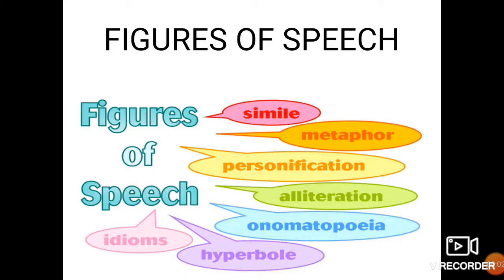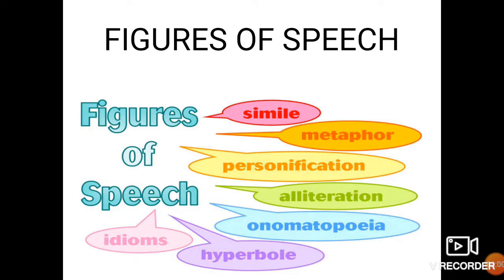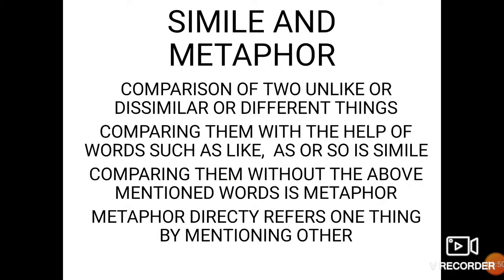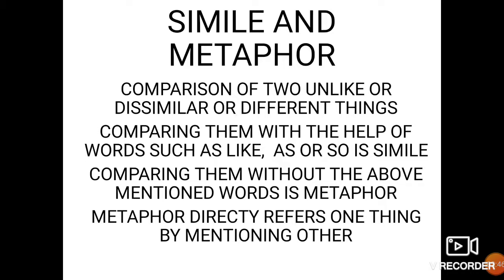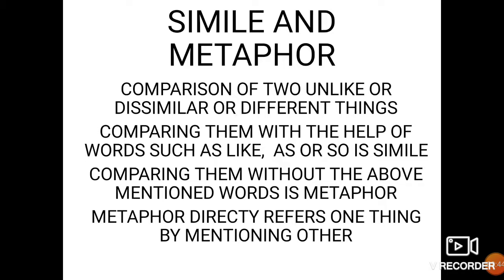FIGURES OF SPEECH OR POETIC DEVICES OR LITERARY DEVICES